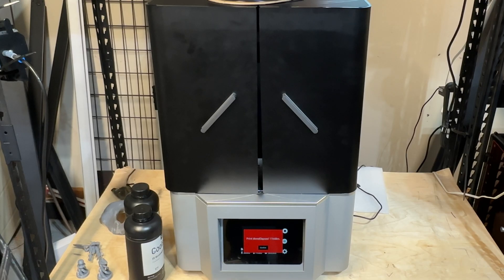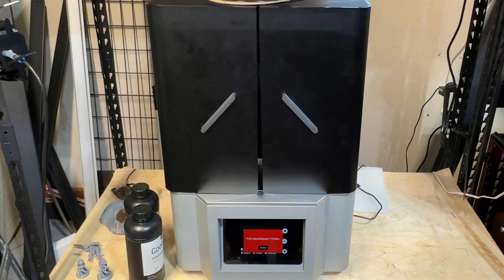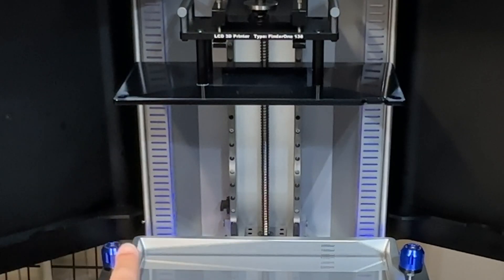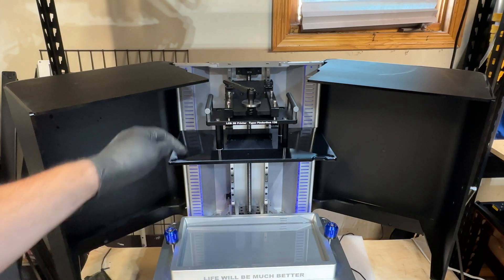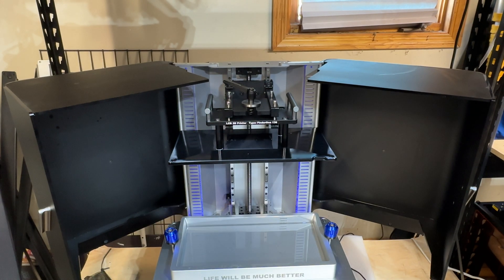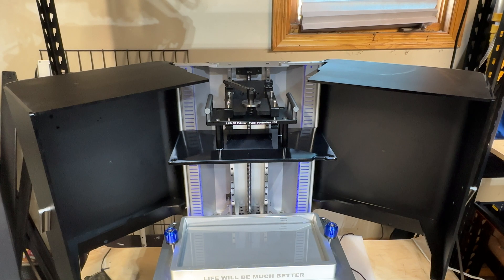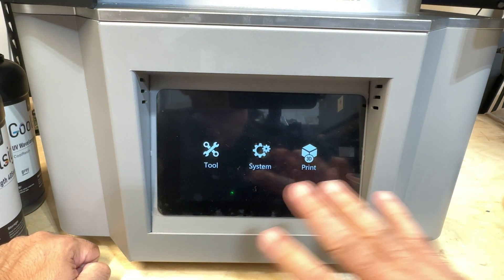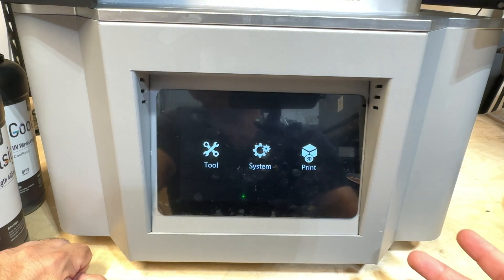Coolsiga FinderOne136, The Fastest 13.6” LCD 3D Printer - 203mm/h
Looking for a 3D printer that's both fast and affordable? Look no further than the Coolsiga FinderOne136! This printer is capable of printing at a 203mm/h speed, which makes it the fastest 13.6” LCD printer on the market.

If you're in the market for a 3D printer, be sure to check out the Coolsiga FinderOne136. It's a great option for budget-conscious consumers who are looking for a high-performance printer. Plus, the 203mm/h speed is sure to impress!